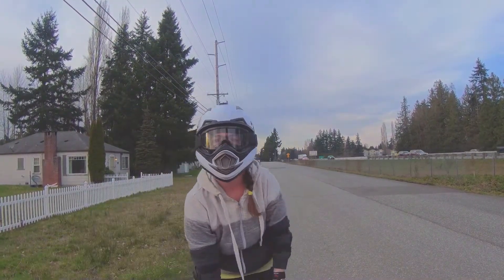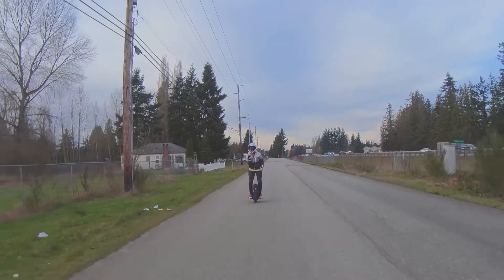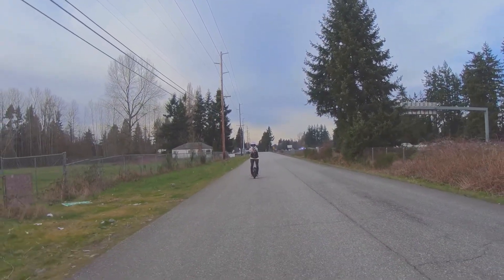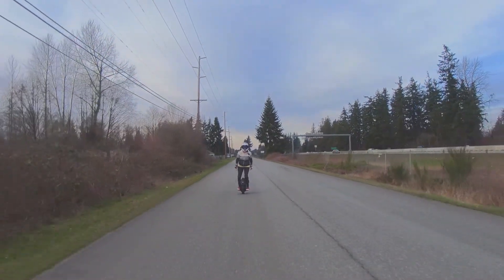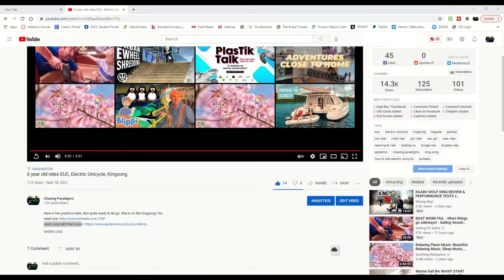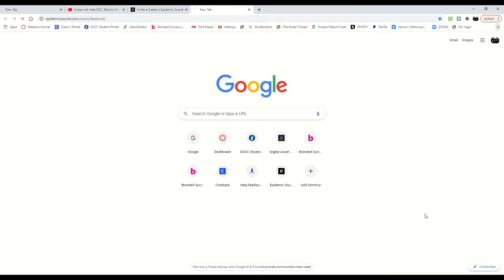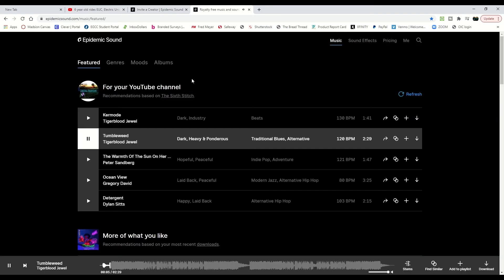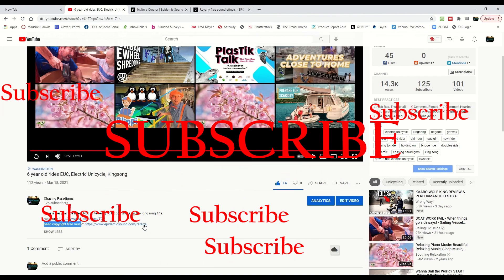Outtakes on EUC, Electric Unicycle - Chasing Paradigms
Well - sometimes things don't always go as planned.